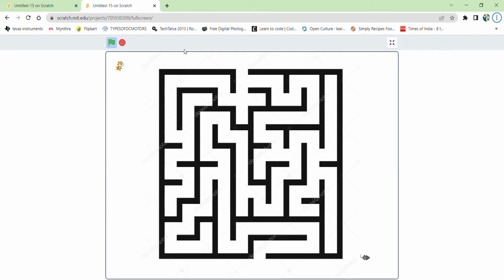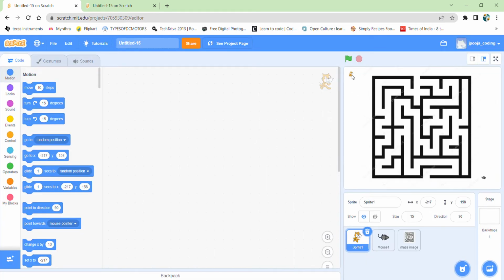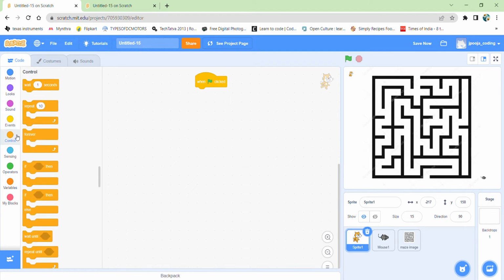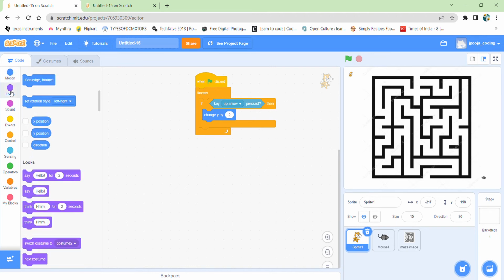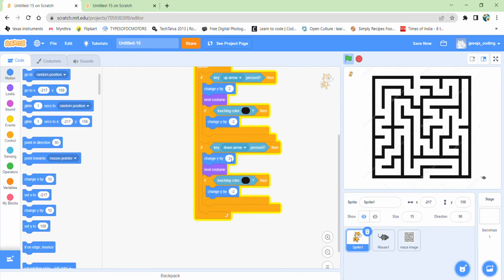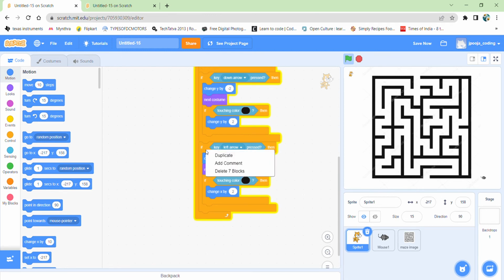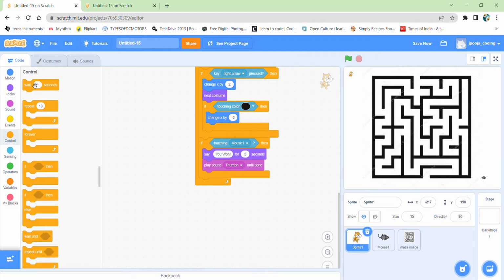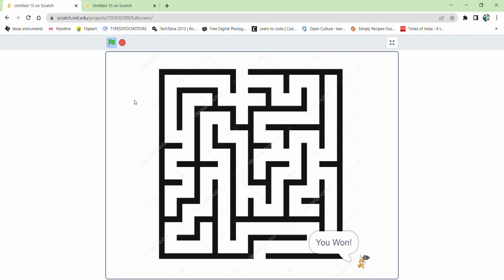How to make a Maze game on Scratch |Make Scratch Games |Scratch Tutorial